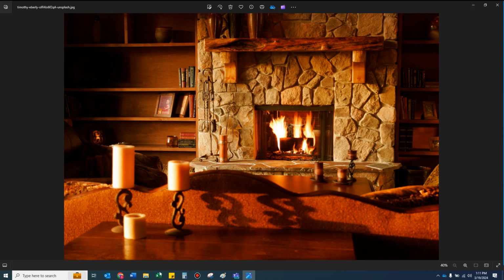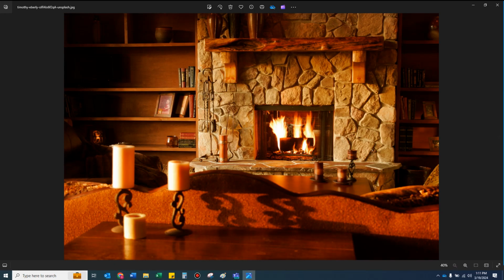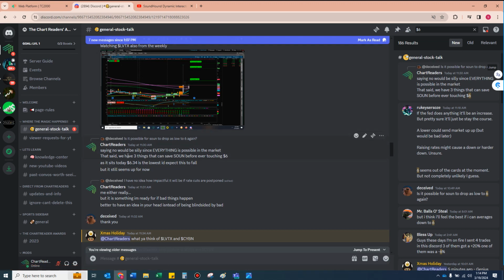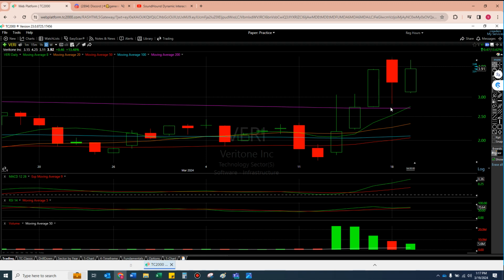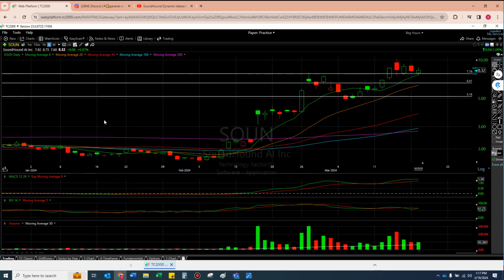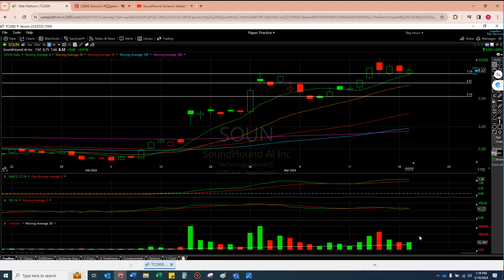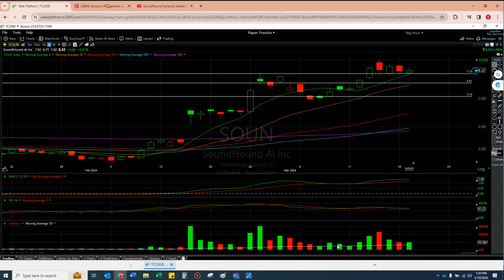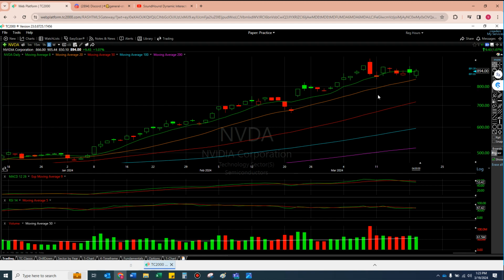SOUN - Fundamental & Technical Analysis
$SOUN - Wanted to share yesterday's great discussion started by a new long holder of SoundHound - a fundamental review of their technology. Before I knew what Moving Averages, MACD, and RSI was THIS is what I would (try to) do; (as close to an) Unbias review of their main asset. their tech!

From there I review the normal technicals and stress the importance of the 8 moving average. The stock seems like it is all over the place with wild price moves, but all I see is it staying over the 8MA where it needs to be!!

Normally give way more credit/confidence to the 20 moving average, but that is not the case on this chart and I go over why in detail on the video

00:00 Opening Thoughts on SOUN
01:03 Introduction for new viewers
01:29 SOUN - Fundamental Technology Review
10:24 SOUN - Technical Review